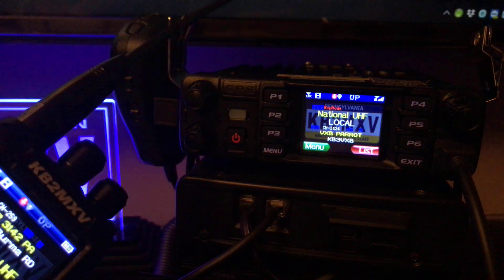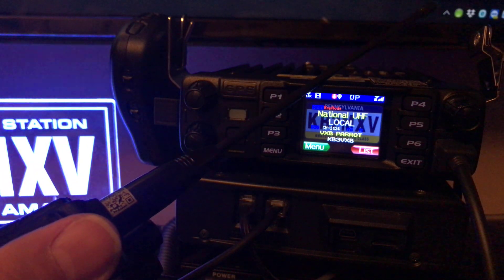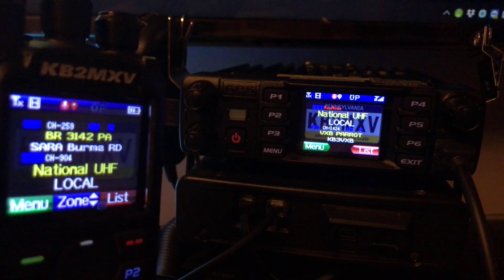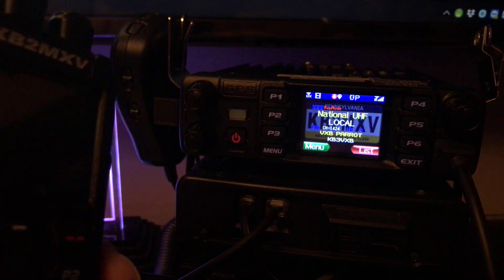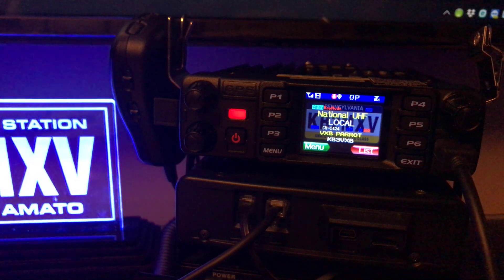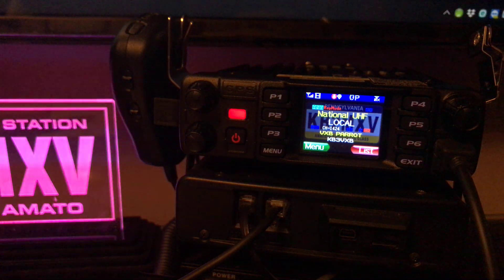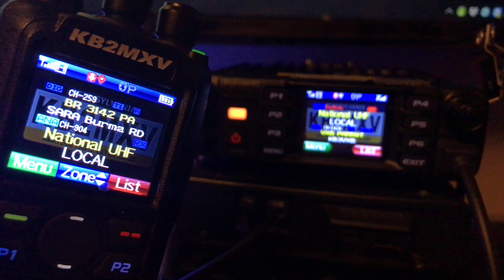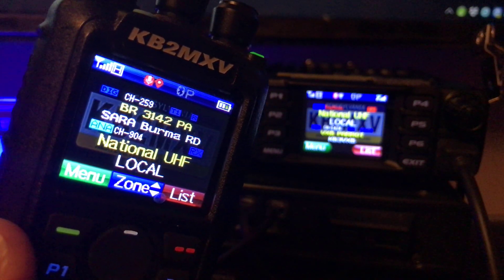Anytone D578 Cross Band Analog Simplex to DMR Local Repeater